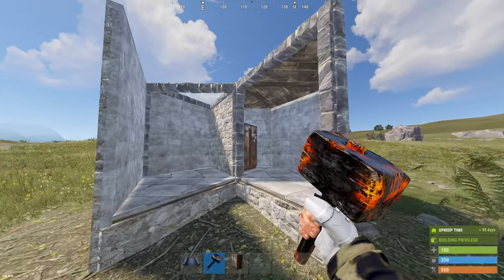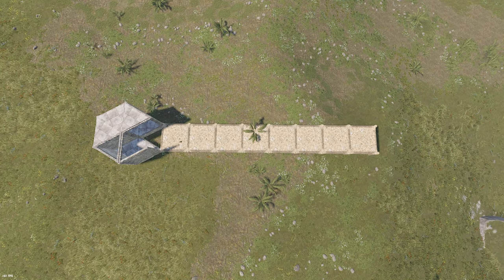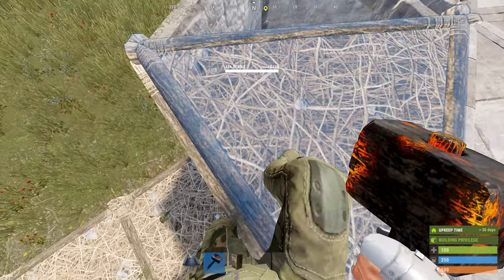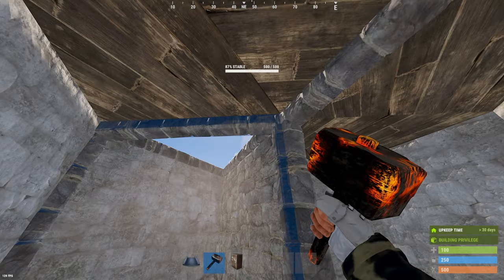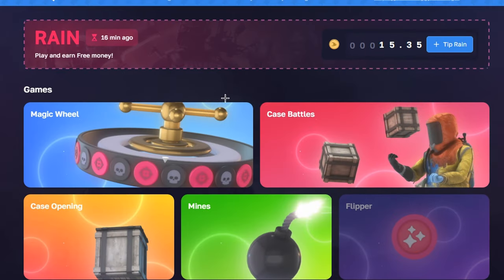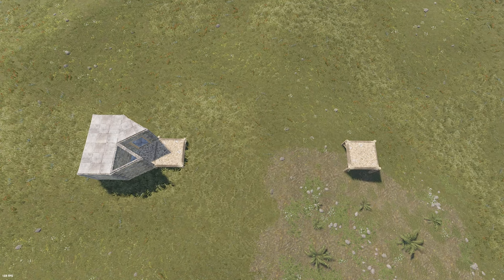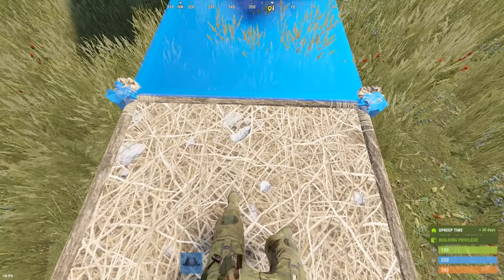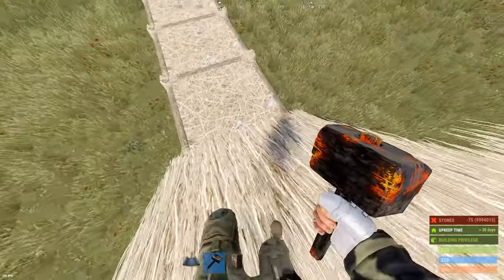NEW BUNKER Method - Offset Bunker FIX For my Bases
God Bunker 00:34
RustMagic 2:00
Offset Bunker 2:39

The objective of Rust is to survive in the wilderness using gathered or stolen materials. Players must successfully manage their hunger, thirst, and health, or risk dying.